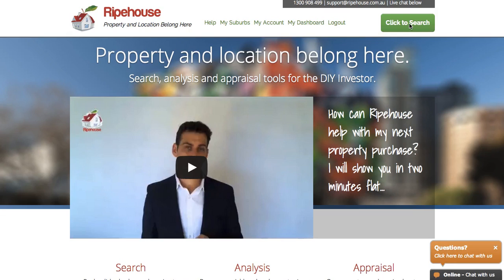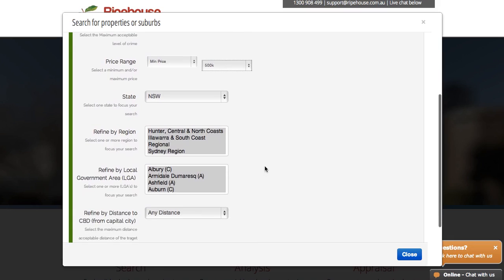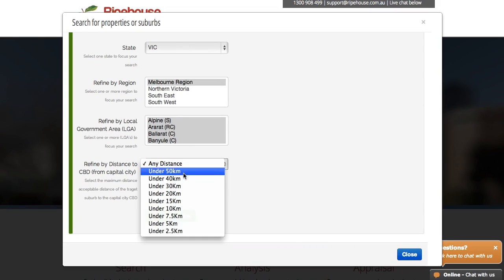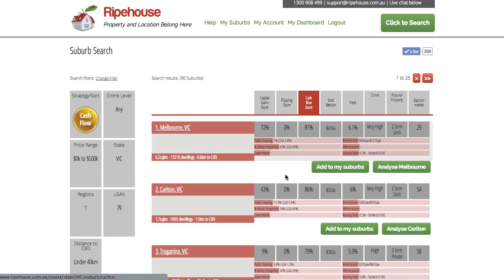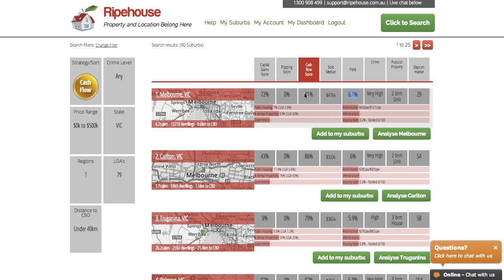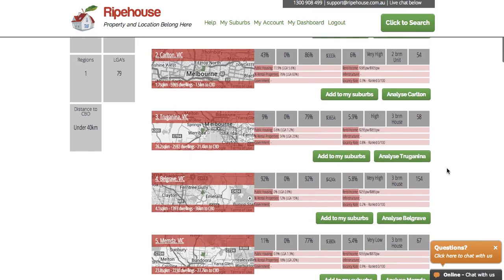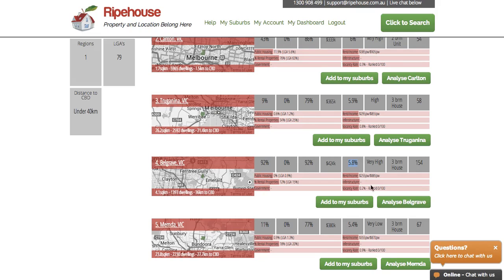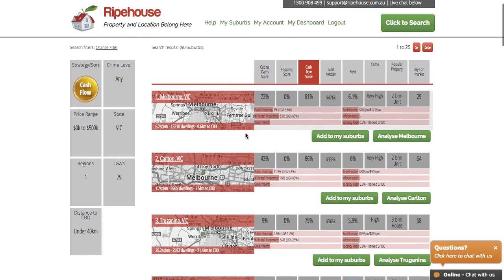Ripehouse FAQ - How do I locate the highest potential suburbs for my CASH FLOW strategy?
Check out the following FAQ article for more details relating to this  video: